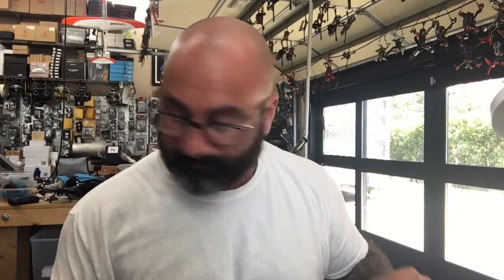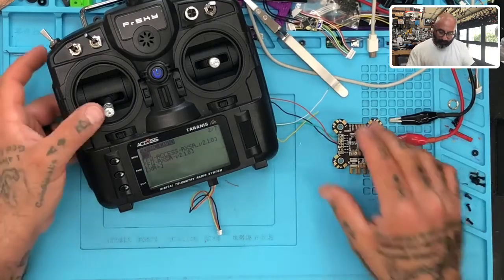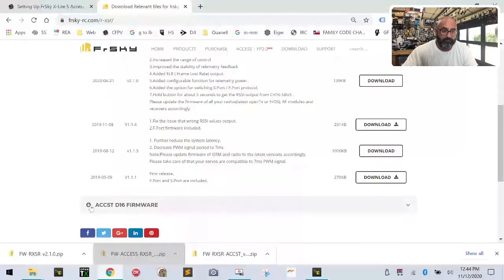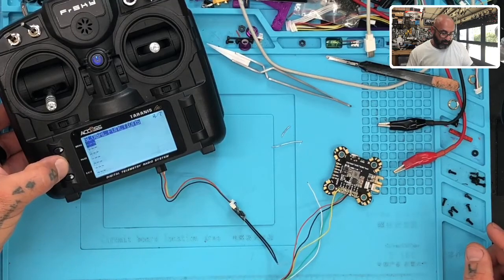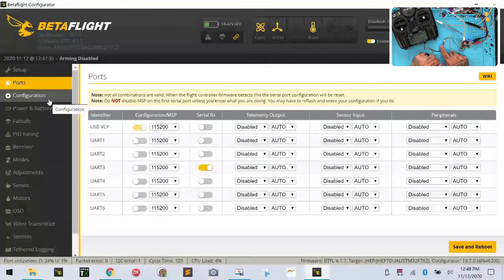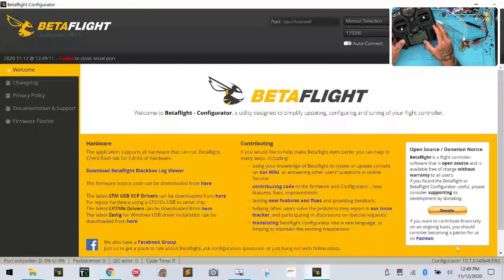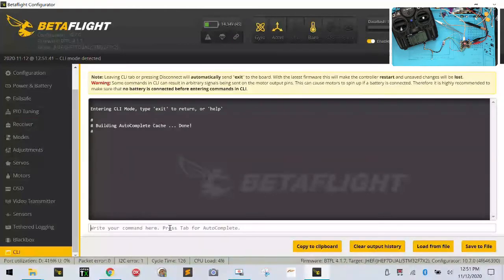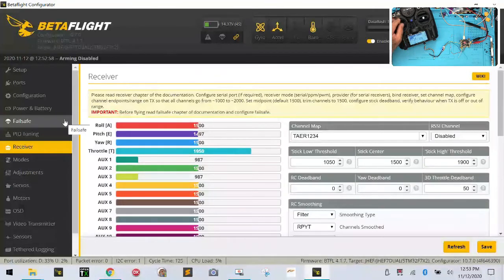How To: Setup FrSky RXSR and X9Lite v2.1.0 Part 2 / 4 from Cyclone FPV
This is part 2 of a 4 part series. Here is the breakdown of the information

Part 1: Setting Up the RXSR with X9Lite and ISRM 1.1.3 ACCST D16 FW with SBus
Part 2: Setting Up the RXSR with X9Lite and ISRM 2.1.0 ACCST D16 FW with Fport
Part 3: Setting Up the RXSR with X9Lite and ISRM 2.1.0 ACCST D16 FW with SBUS/Sport Telm.
Part 4. Setting Up the RXSR with X9Lite and ISRM 2.1.0 ACCESS FW with SBus and FPort Options

Sincerely,

Tarek Maalouf
“RitalinFPV”
Work Mule
CycloneFPV.com